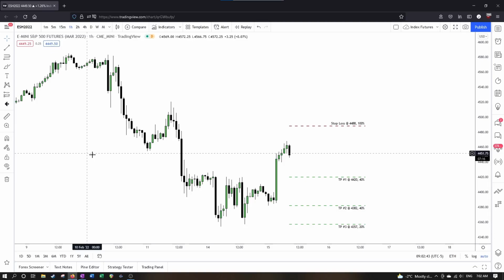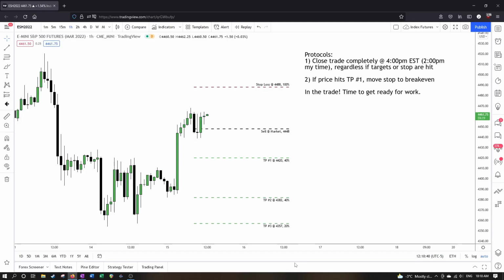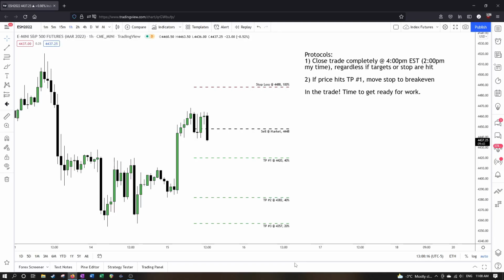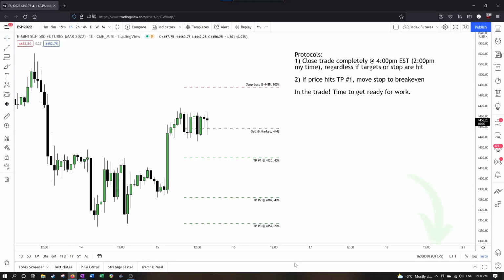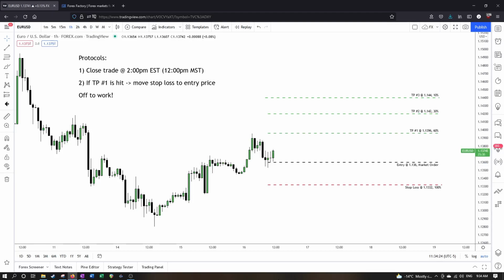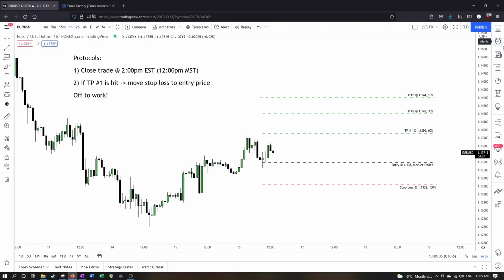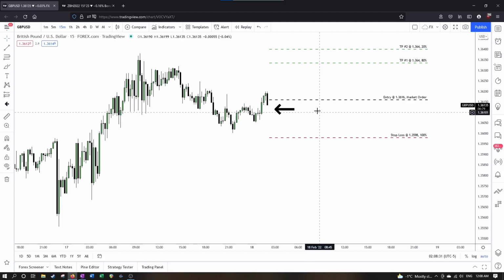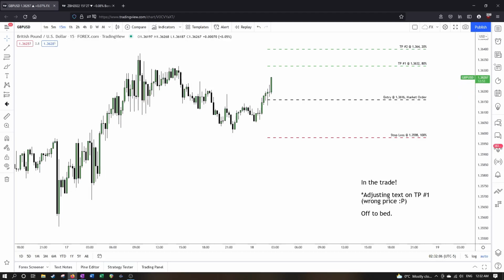ICT Charter Member Trade Review #4 - Three Different Markets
I've already hit my goal for the month. This doesn't mean I need to stop! Watch me tackle three different markets across two asset classes.

0:00 Intro
1:30 Trade #1
3:05 Trade #2
4:51 Trade #3